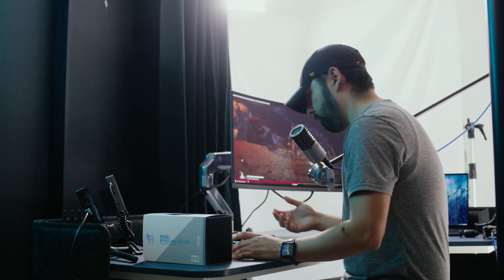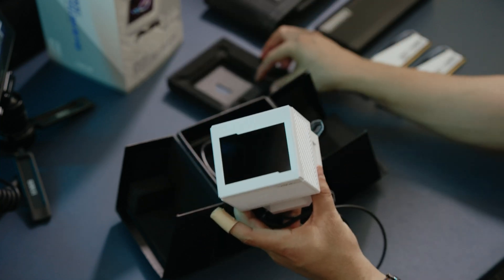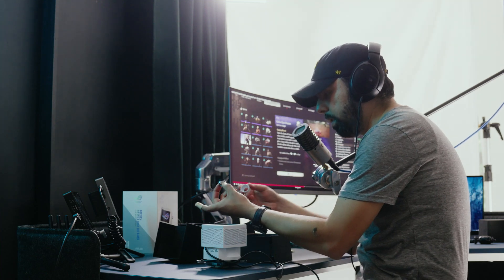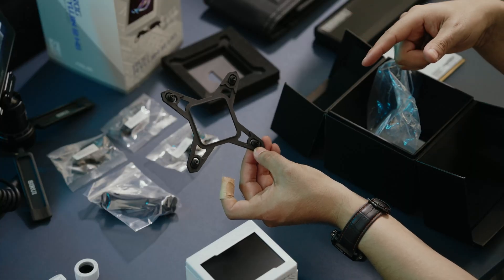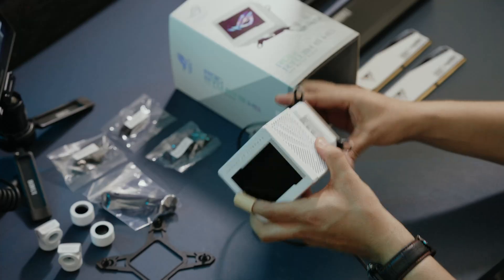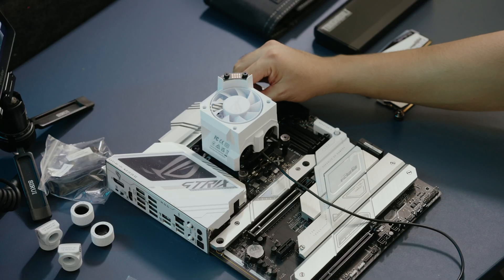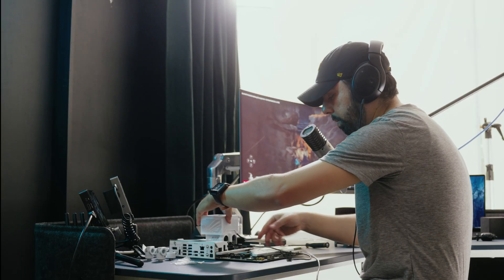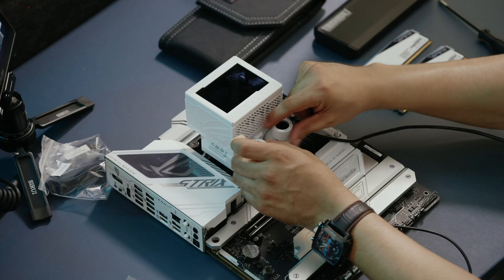Asus ROG RYUJIN III Water block!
In this video, we take a deep dive into the asus ROG RYUJIN III WB, the latest high-performance Water block from ASUS's Republic of Gamers lineup. We'll unbox this beast, showcase its stunning design, and discuss its advanced cooling capabilities that make it perfect for gaming enthusiasts and overclockers alike.

The ROG Ryujin III WB seamlessly merges cutting-edge cooling technologies with eye-catching customizable aesthetics. It boasts an Asetek-powered water block featuring 178 micro-cooling fins and a copper alloy cold plate for exceptional thermal efficiency, helping push the performance envelope of the latest Intel® and AMD CPUs. The embedded fan enhances airflow to the motherboard VRM, while a 3.5-inch LCD offers limitless customization options, allowing you to display hardware information or personalized GIF animations. The Ryujin III WB’s open-loop water-cooling design enables you to create a unique build that perfectly reflects your personal style.